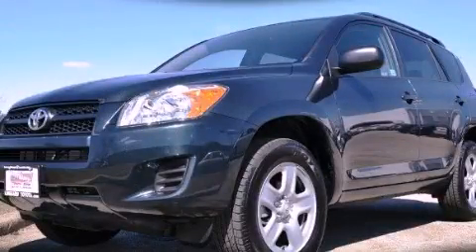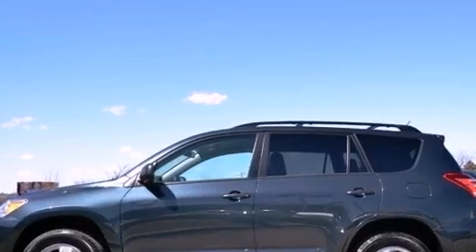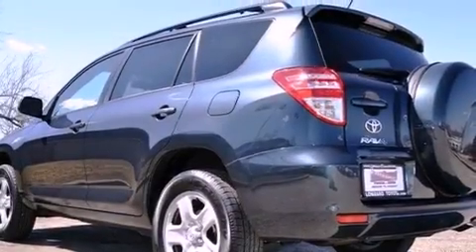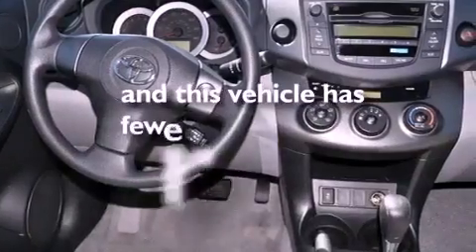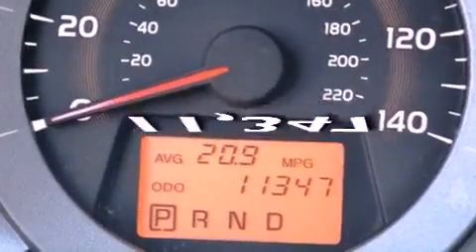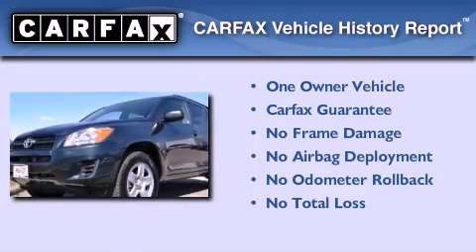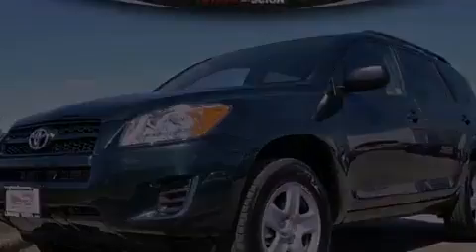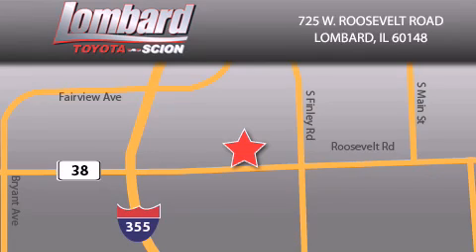2011 Toyota RAV4 Lombard IL 60148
Year : 2011

 Make : Toyota

 Model : RAV4

 Engine : 2.5L

 Trans . : Automatic

 Exterior : Black Forest Pearl

 Miles : 11,347

 Interior : Ash

 Lombard Toyota

 725 W. Roosevelt Road